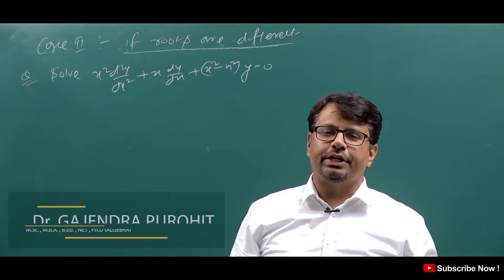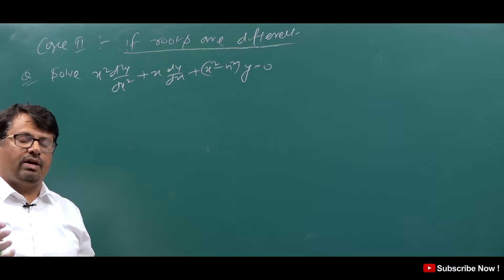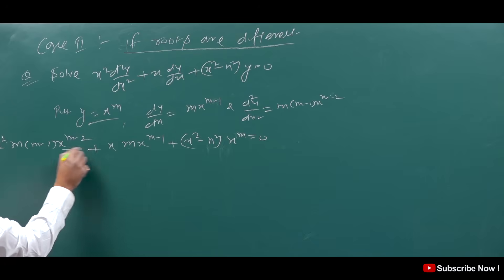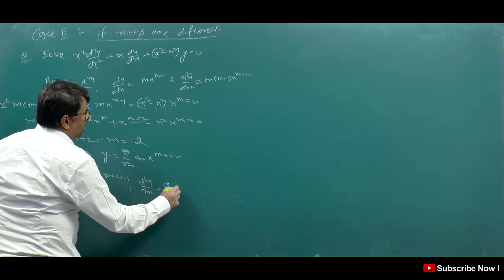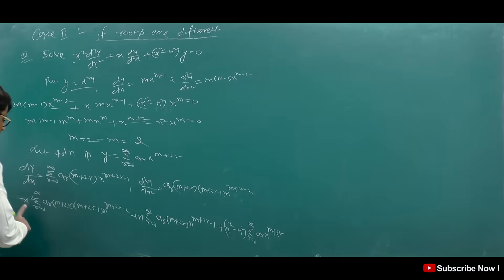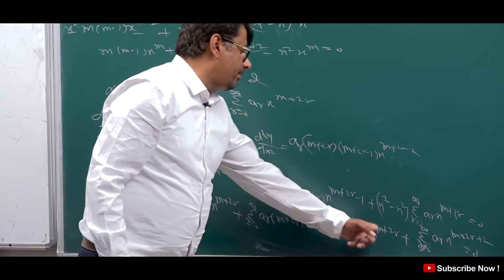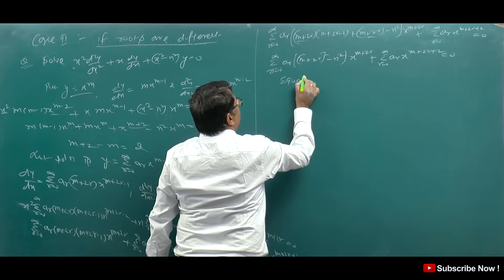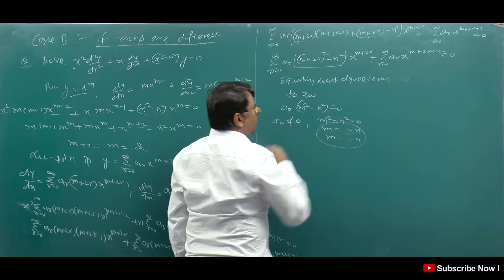Series Solution of Differential Equation | Frobenius Method | Bessel's equation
This video lecture of  Series Solution of Differential Equation | Frobenius Method  | Bessel's equation | Problems  & Concepts  by GP Sir  will help Engineering and Basic Science students to understand following topic of Mathematics:
1. What is Power Series ?
2. How find series Solution of Bessels Polynomial by Frobenius Method  ?
3. What is Frobenius Method and how to find Series Solution of Bessels  Equation when roots are different ?
4. Example Based on Frobenius Method and Series Solution of Bessels Equation.
Find Online Engineering Math. Online Solutions Of Series Solution of Differential Equation | Frobenius Method  | Bessel's equation | Problems  & Concepts  by GP Sir (Gajendra Purohit)

Time Stamp
0:00 - An introduction
1:11 - Q1.
10:54 - Conclusion of video
12:02 - Detailed about old videos

Dr.Gajendra Purohit